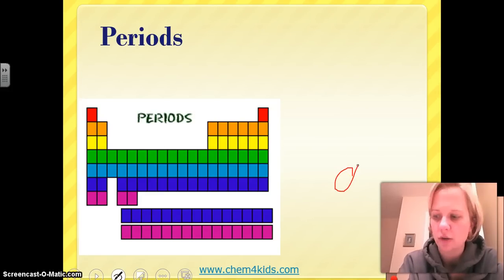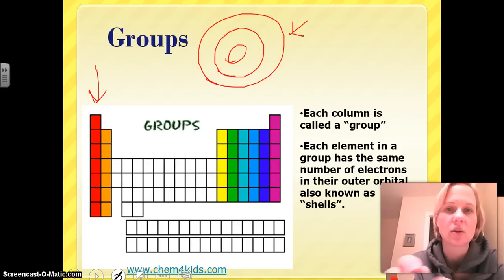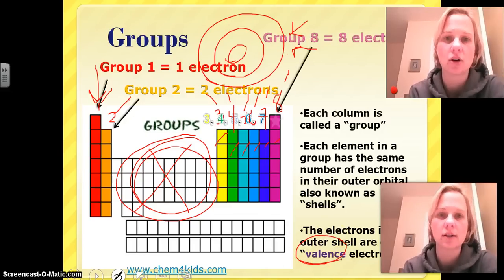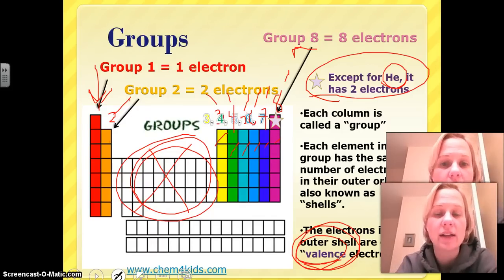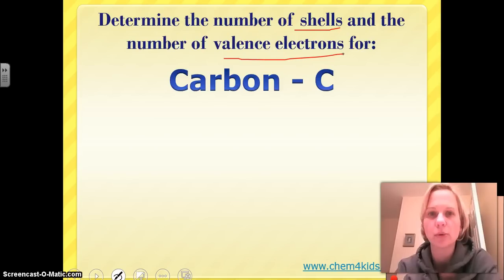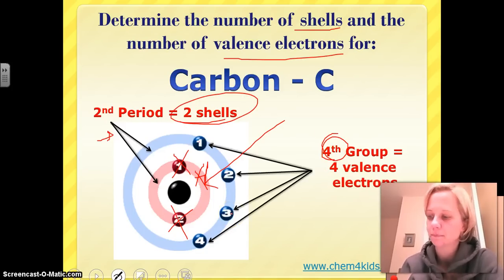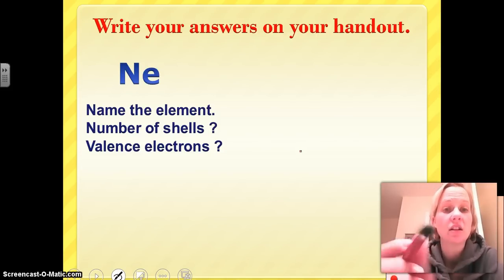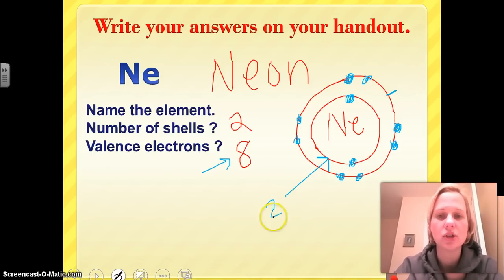determining shells and valence electrons